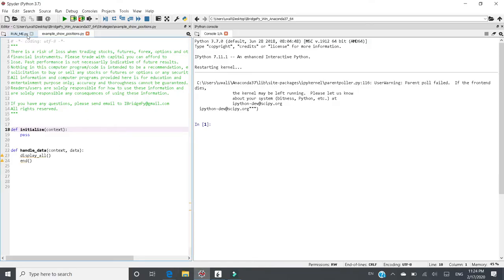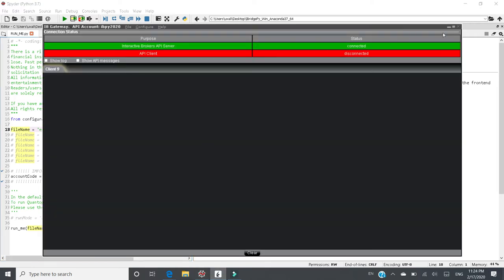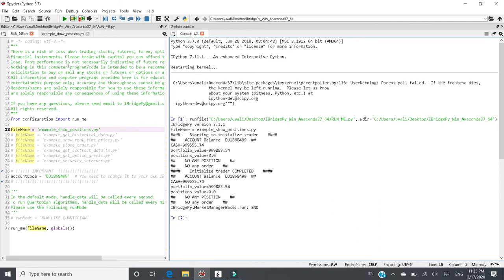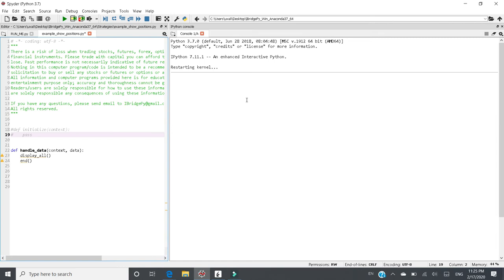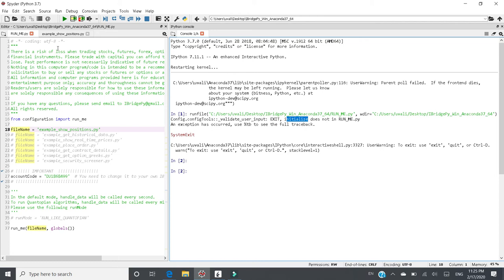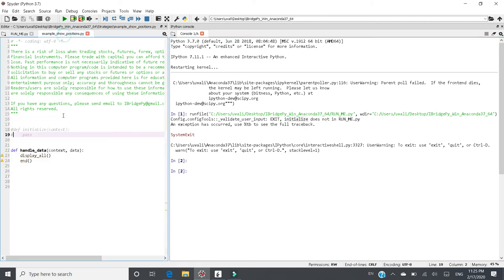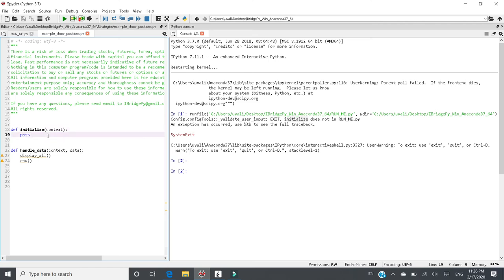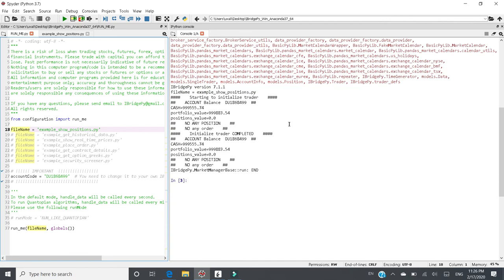Trading with Interactive Brokers using Python: EXIT, initialize does not in RUN_ME.py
IBridgePy, is a flexible and easy-to-easy python platform to help traders build automated algorithmic trading robots. You can use IBridgePy to back test strategies and trade with Interactive Brokers, Robinhood and TD Ameritrade.  Sometimes, users see the error message of "EXIT, initialize does not in RUN_ME.py." This tutorial is to solve this issue in Spyder IDE.